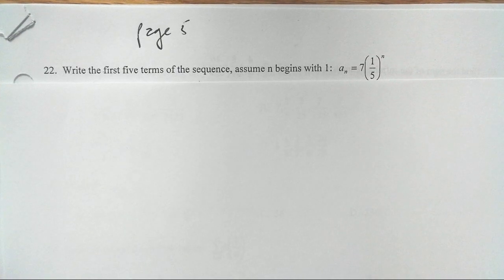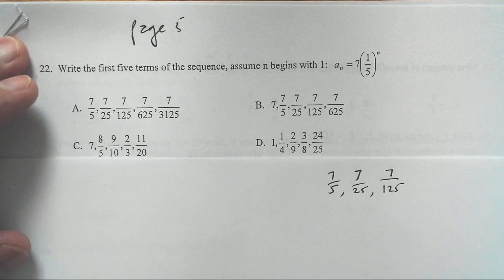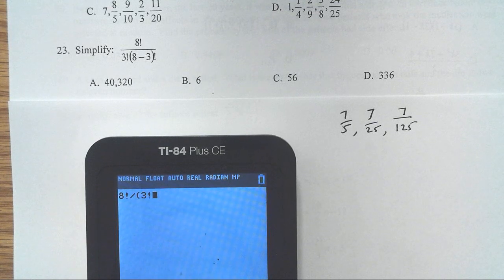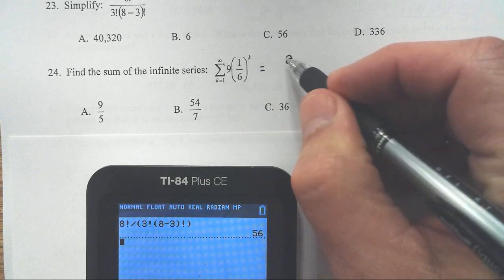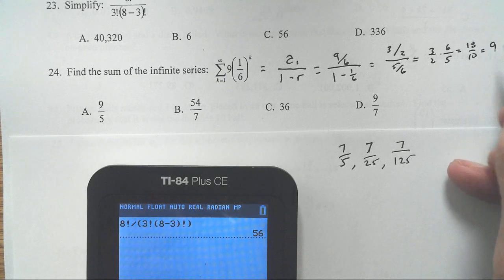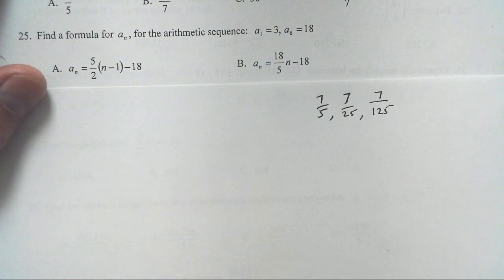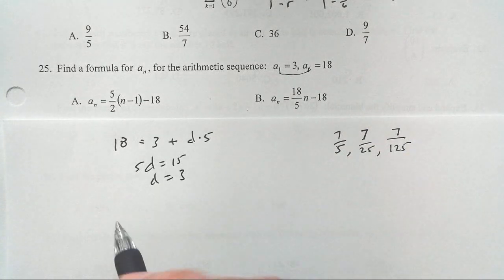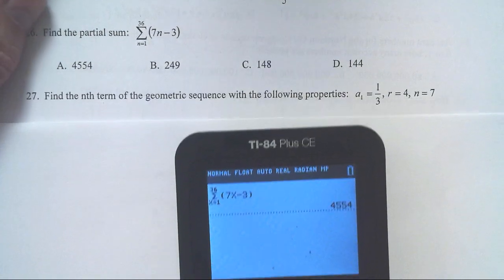Semester 2 Review Page 5